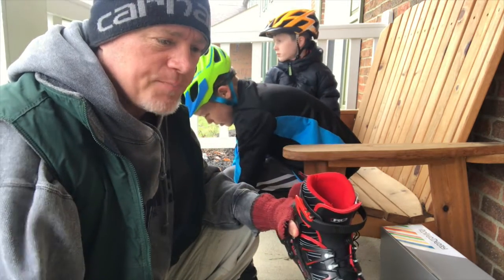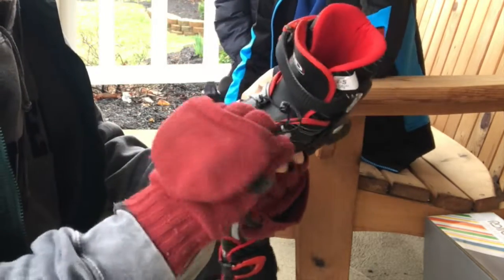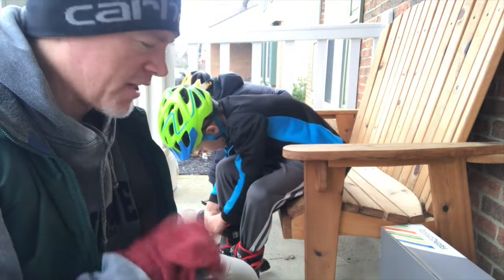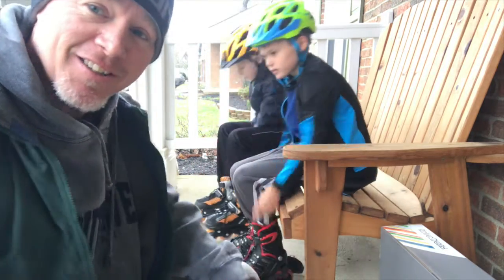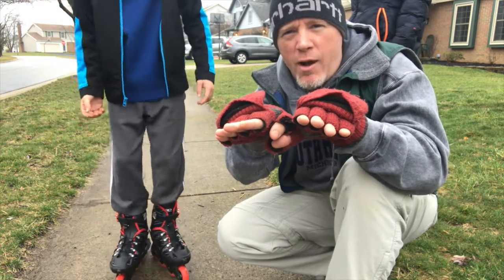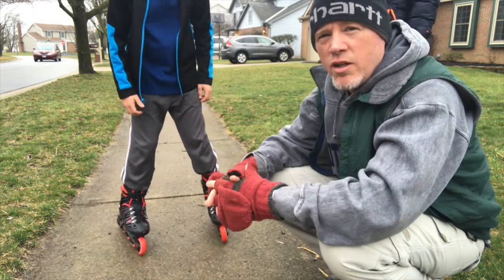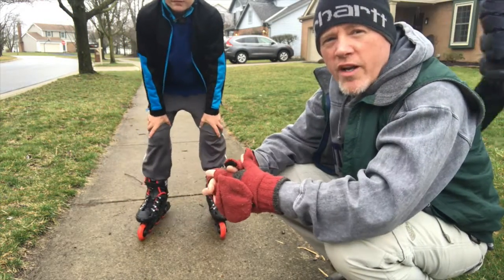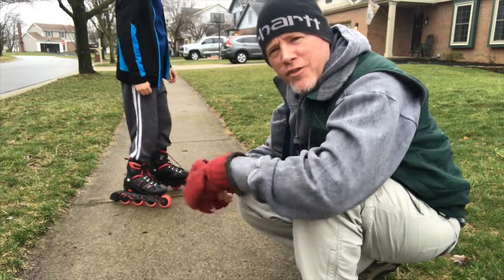WFL: Try Rollerblading!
Looking to try something that requires balance, coordination, is a lifetime activity, and is super FUN?  Try rollerblading!  This short video will give you a few pointers in picking out a good youth rollerblade along with some basic skills to get you started.

Get outside.  It's where it's at!